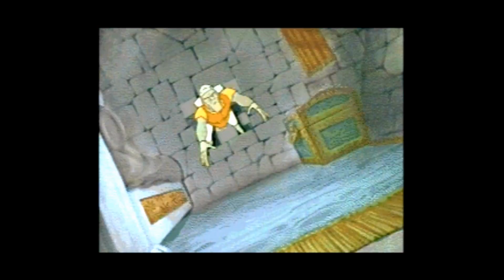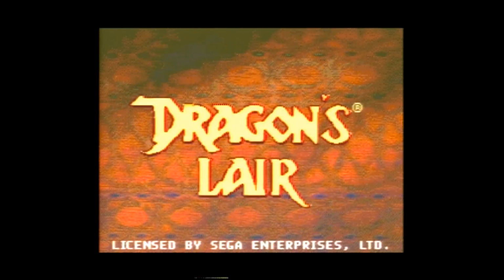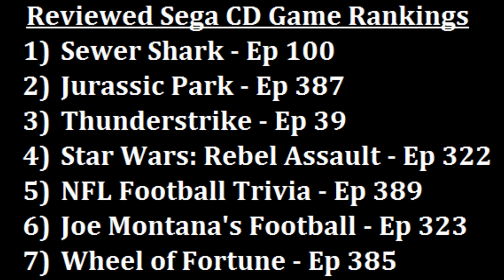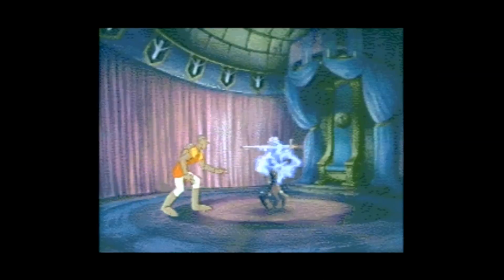Dragon's Lair Sega CD Review - The No Swear Gamer Ep 422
Today's episode covers Dragon’s Lair for the Sega CD (Also known as the Mega CD in other areas of the world). It is based on the classic arcade game.

Family friendly, informative and entertaining, Retro Reviews with The No Swear Gamer contains plenty of retro goodness. I’ve reviewed games for the Atari 2600, Atari 7800, Atari Jaguar, Atari Lynx, Intellivision, NES, Nintendo GameCube, Nintendo DS, Nintendo 3DS, SNES, Sega Master System, Sega Genesis (Mega Drive), Sega CD, Sega 32x, Sega Saturn, Sony Playstation 1 as well as covering plug n play systems, retro toys and other cool retro stuff.